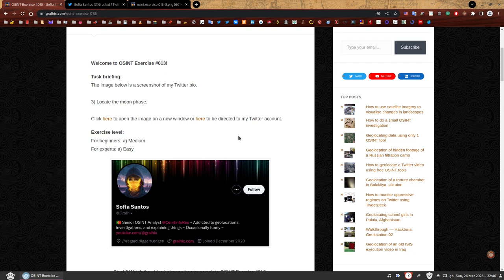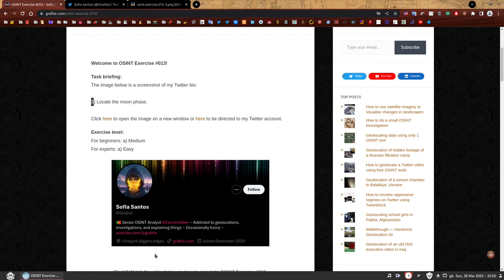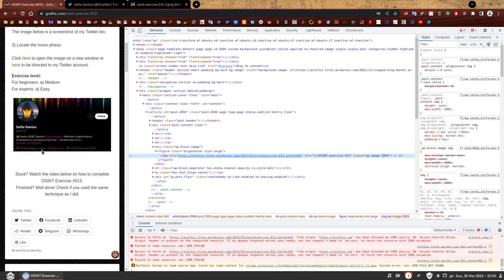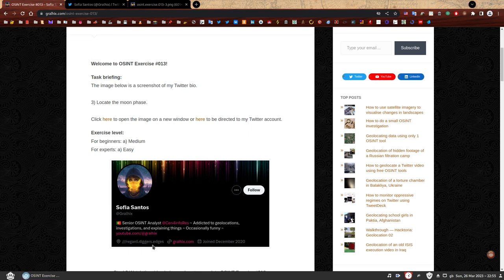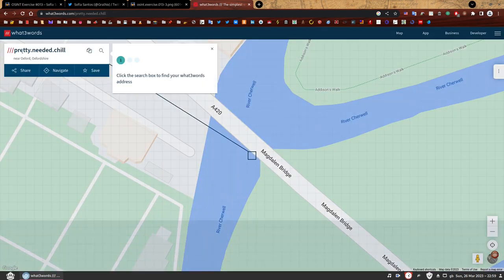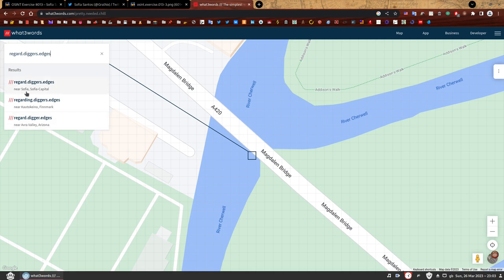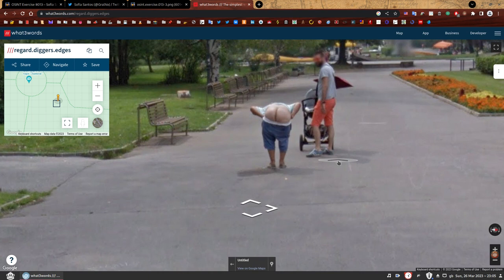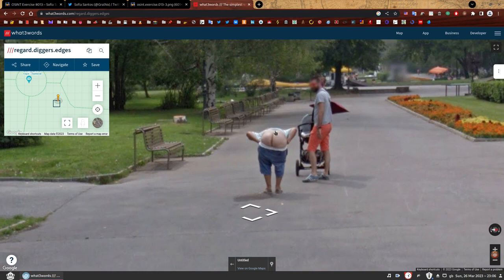OSINT Exercise 013 | Solution and full walkthrough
⚠️ Unfortunately Google Maps made some changes which now make this challenge impossible to solve 🙁 I hope you enjoy this walkthrough regardless.

🌡️ Difficulty Level: Beginners: Medium; Experts: Easy.

~~ Upcoming Exercises ~~
👩‍💻 New exercises will be announced on these platforms:

~Sofia.